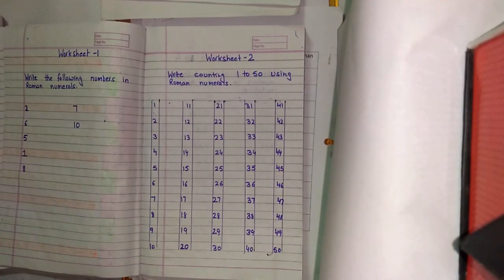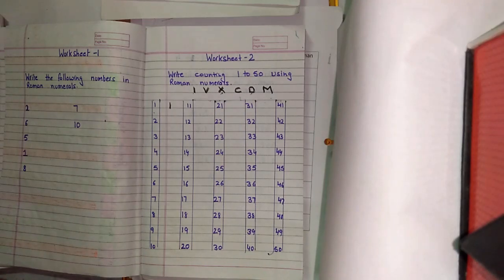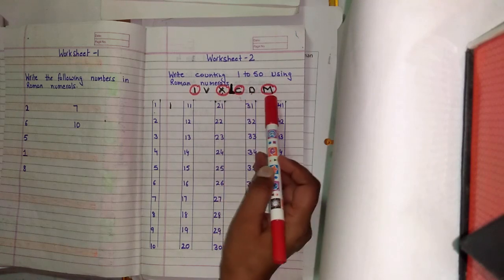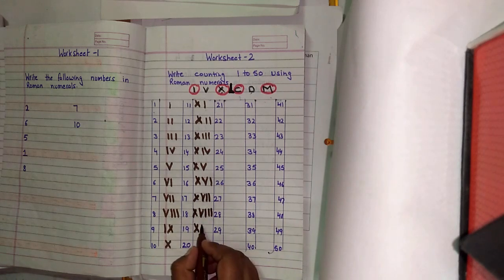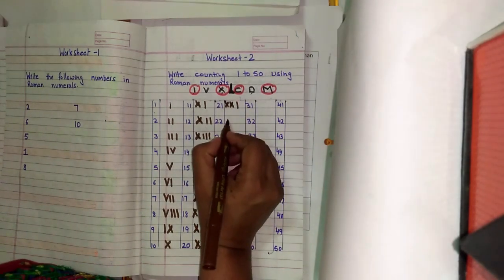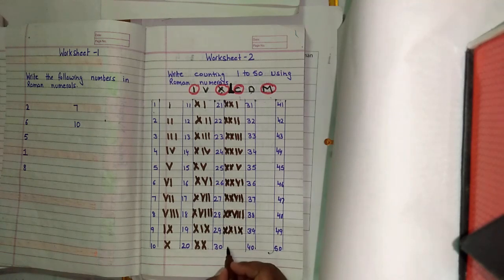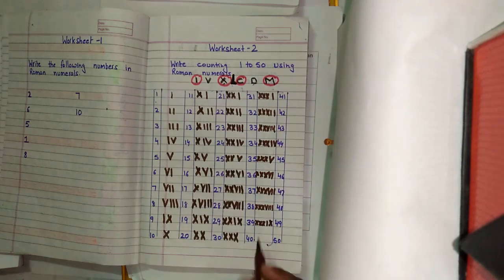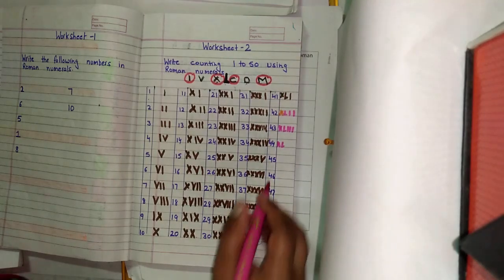class 5 , chapter 2 ROMAN NUMERALS PART 3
ROMAN NUMERALS PART III